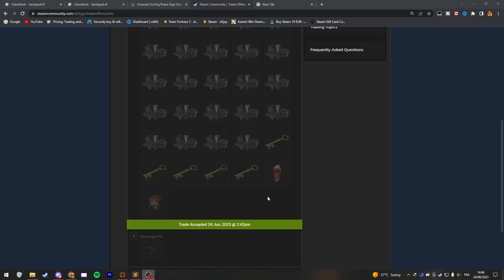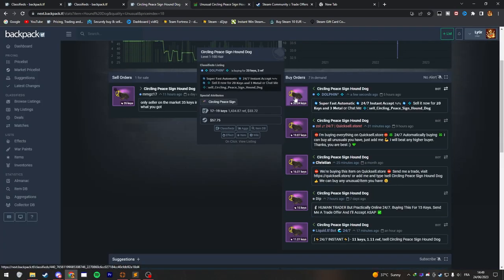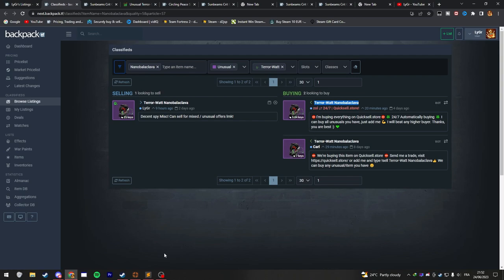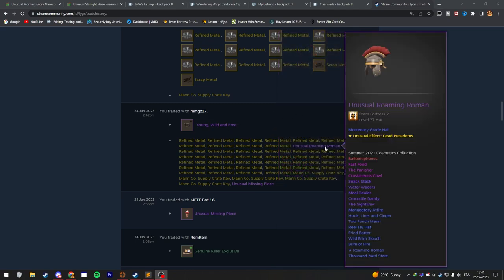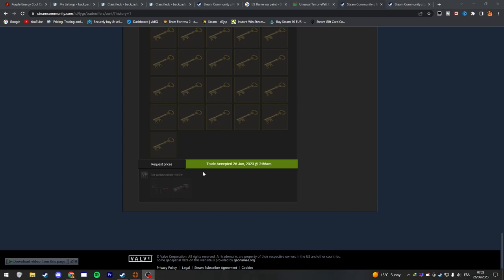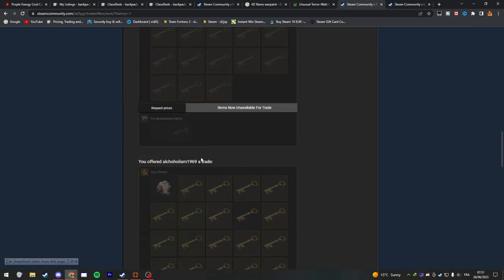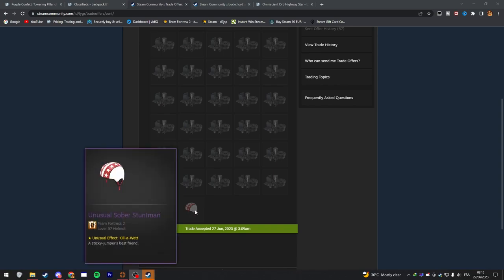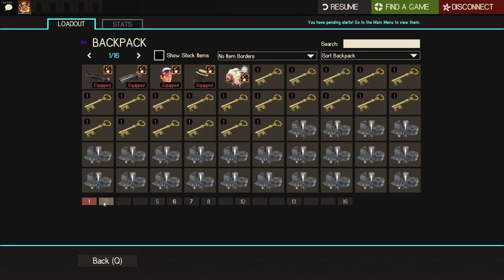Trading with 200keys EP#06 - I'm Finally Recovering!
▬▬▬▬▬ General informations  ▬▬▬▬▬
Trading unusuals starting with 200keys EP#06 - I'm Finally Recovering! | LyGr
In this video, I'll teach you how to trade unusuals starting with 200keys. This is a popular technique for players who are trying to make some quick cash in TF2.
If you're new to TF2 trading and you've been getting rejected by other players, this video is for you! In this tutorial, I'll show you how to trade unusuals starting with 200keys and help you get into the rare item trading market. If you're willing to put in a little effort, trading unusuals starting with 200keys can be a quick and profitable way to make money in TF2!

00:00 Intro
0:37 Trading
3:48 Support me
4:07 More trading
9:25 Outro